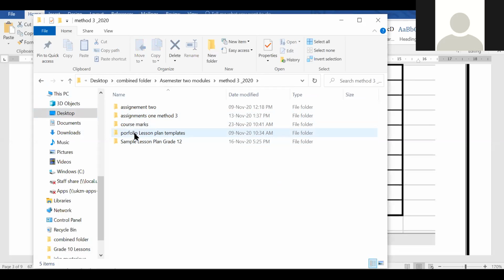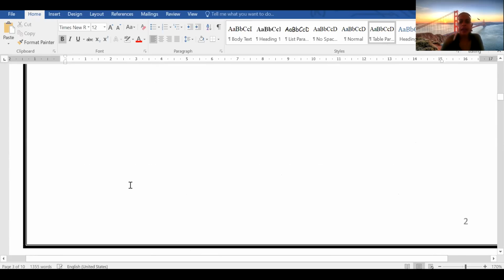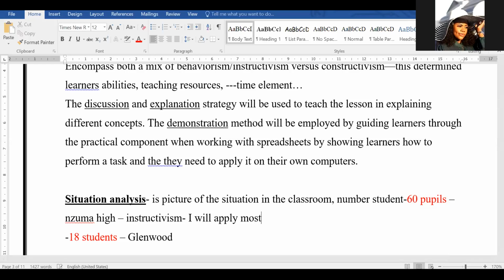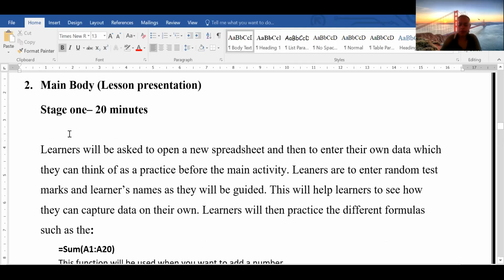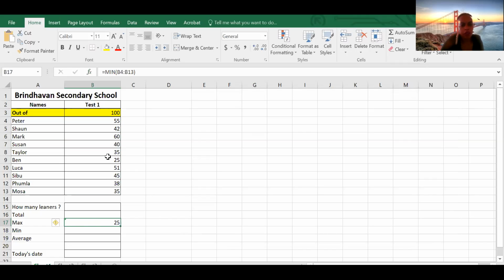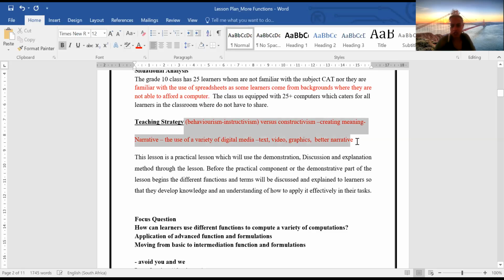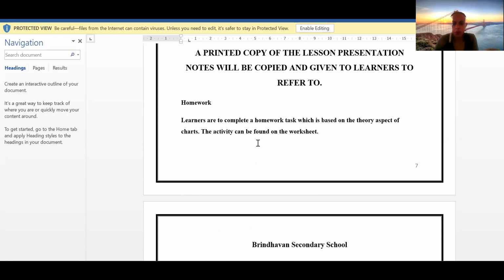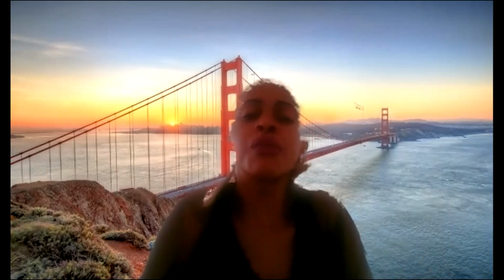Lesson Plan-MS Excel (Spreadsheets)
Preparing lesson plan on MS Excel
• Utilization of solution development using MS Excel.
• the difference between a formula and a function
• what SUM function does
• Know how to make Calculations using formula and a function